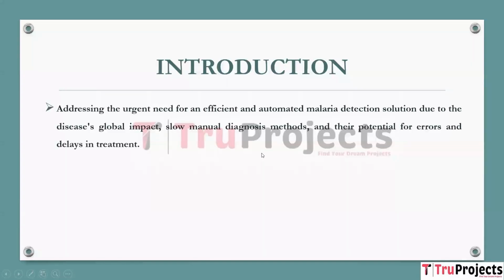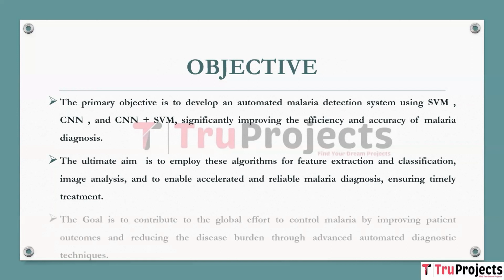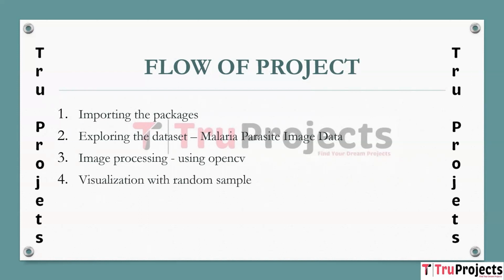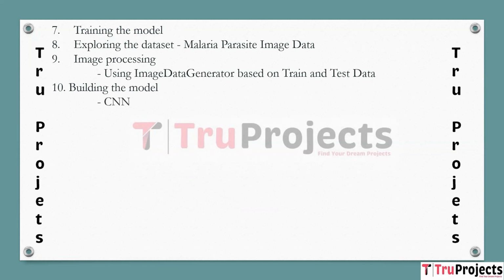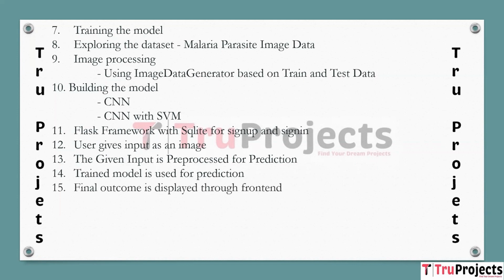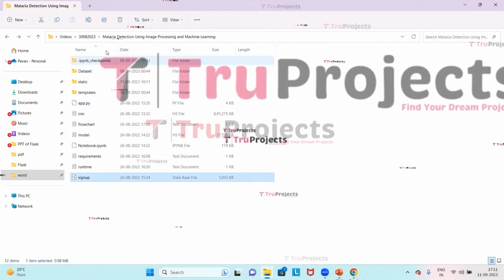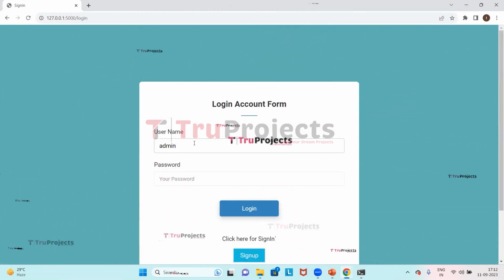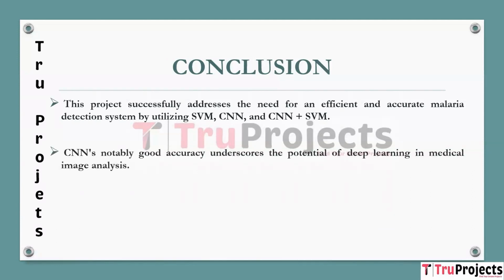Malaria Detection Using Image Processing and Machine Learning btech mtech mini major ieee projects